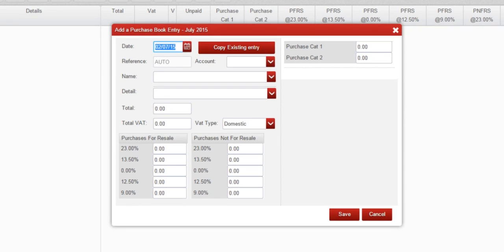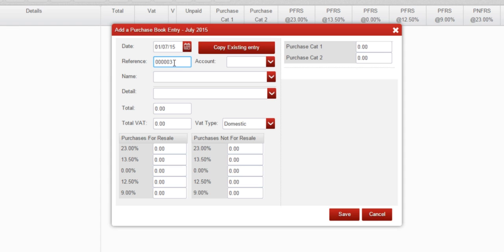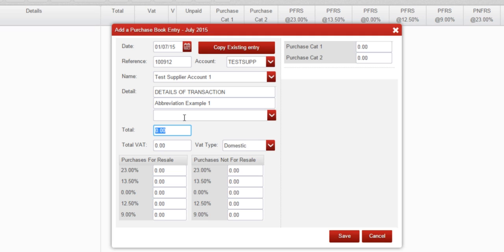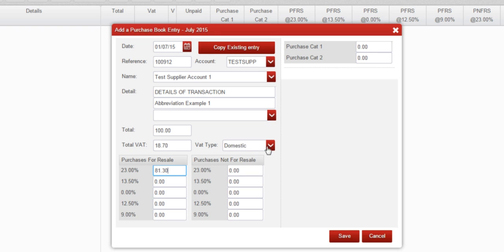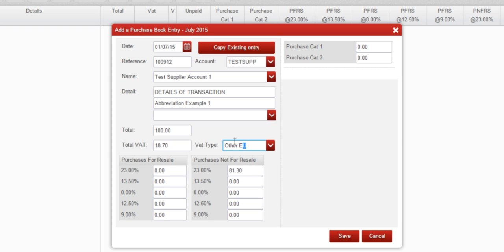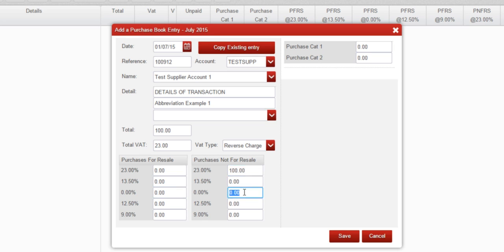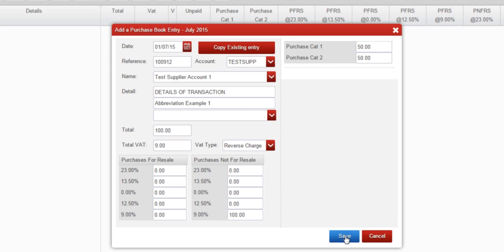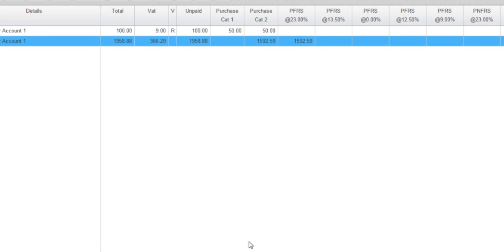Purchase Book PurchaseTransaction HD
Big Red Cloud is a leading supplier of online account’s software to the SME market.

Our online account’s software is simple and easy to use and takes only minutes to set up. It is designed to enable smart business people get on with doing what they do best which is to sell their products or services.

We believe in giving exceptional value by including multiple users,
unlimited transactions, telephone, email, live chat support and free access for your accountant and bookkeeper, all for a low monthly fee.

Join over 35,000 businesses that have already made the smart move and get your business up and running with Big Red Cloud’s online accounts.